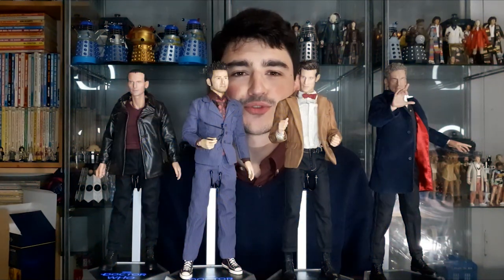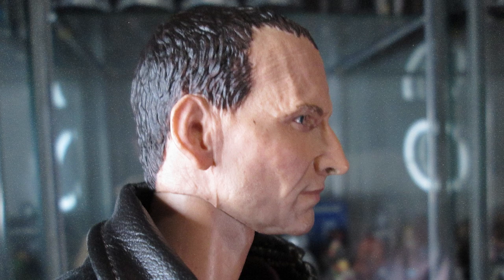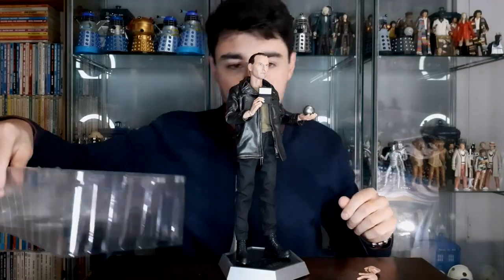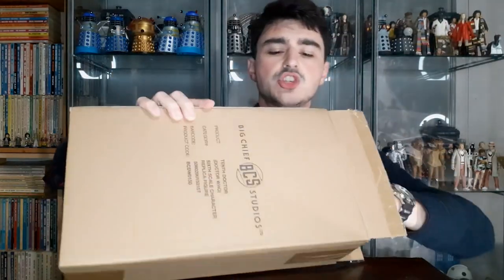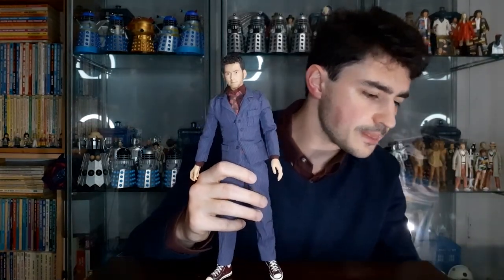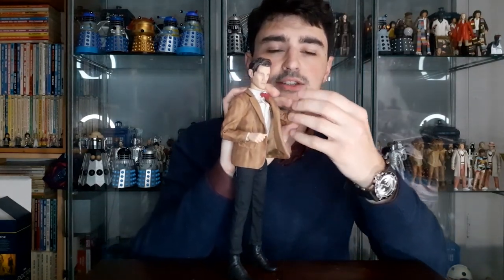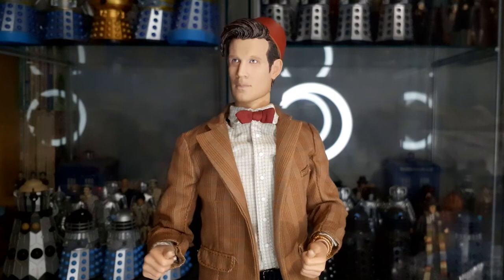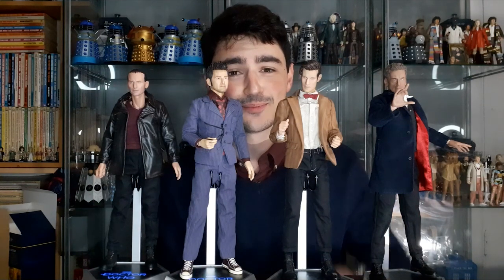Doctor Who: 9th, 10th, 11th and 12th Doctor 1/6 Scale Collectors Edition UNBOXING | Big Chief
Special thanks to Big Chief Studios for sending over these Collectors Editions of the New Series Doctors available from Big Chief Studios and Zavvi!